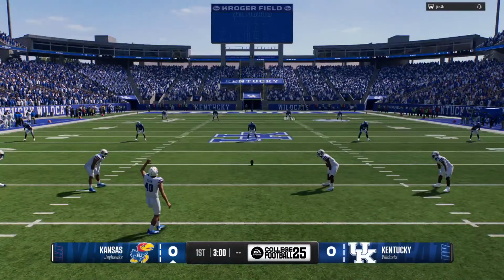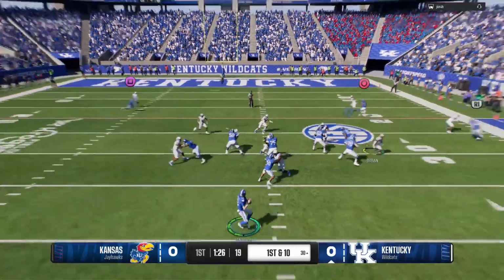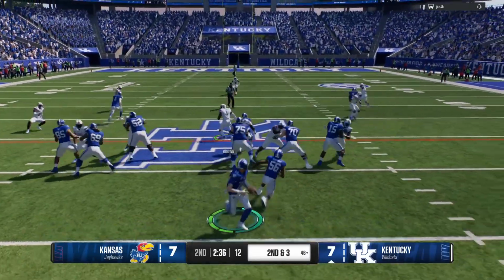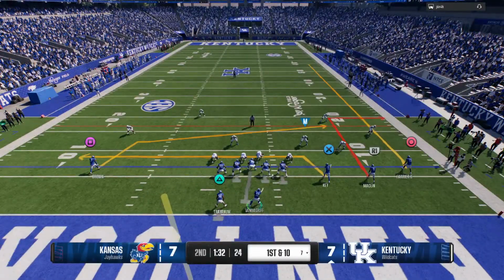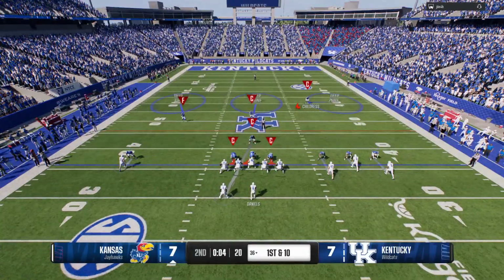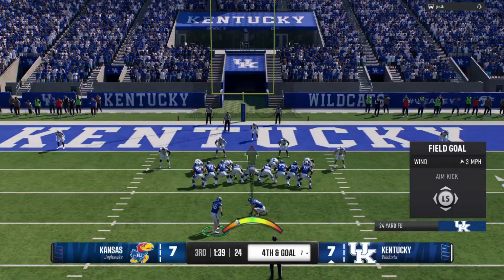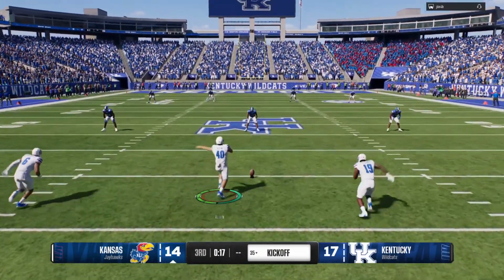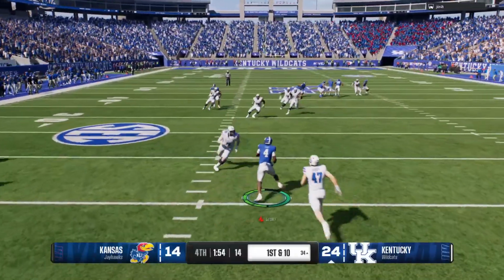NCAA COLLEGE FOOTBALL / UK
Watch me WIN and LOSE. NCAAcollegefootball. Go follow my guy @ItsEasyYo on YT